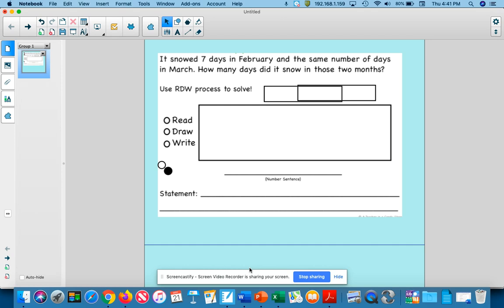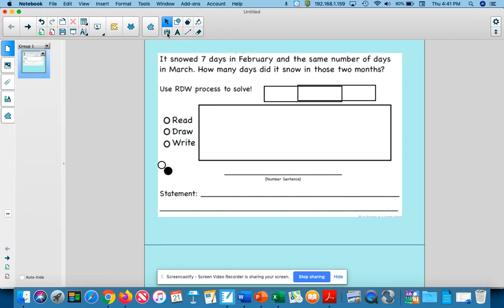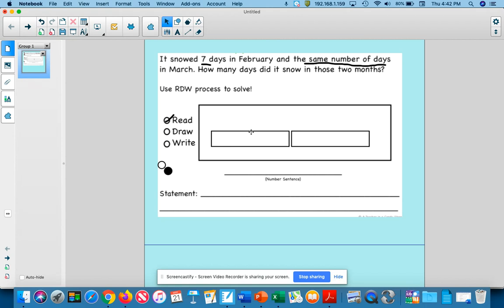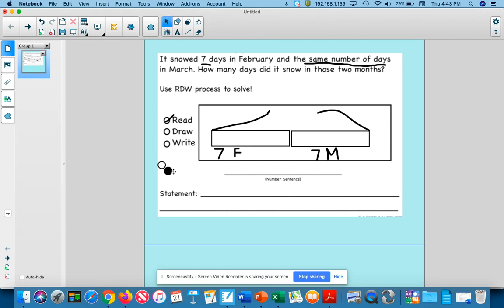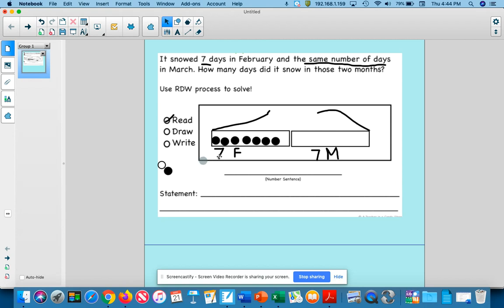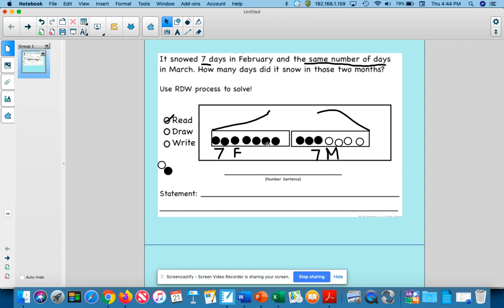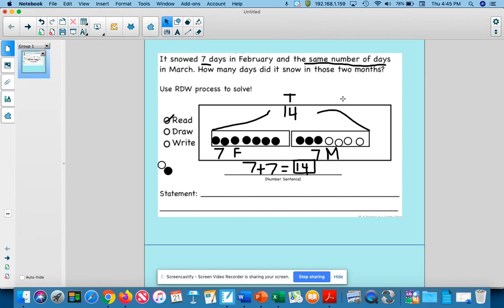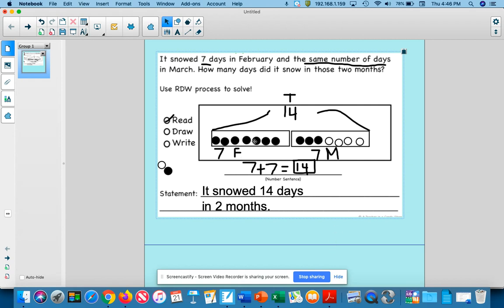Lesson 26 Application Problem